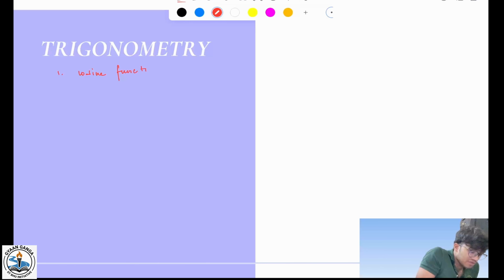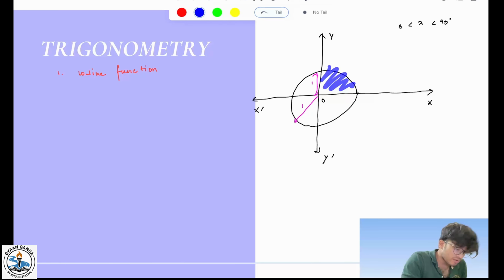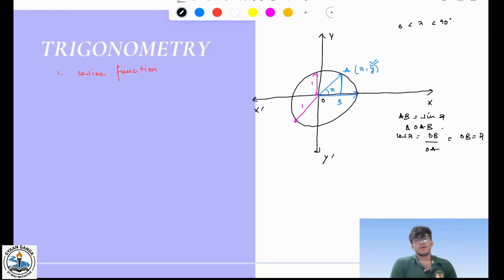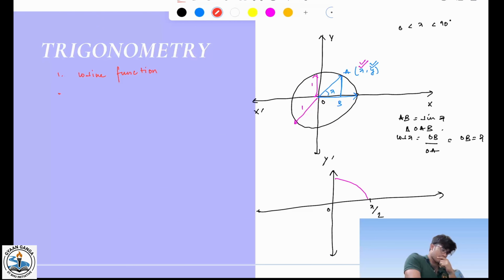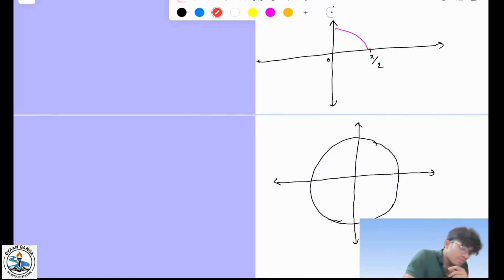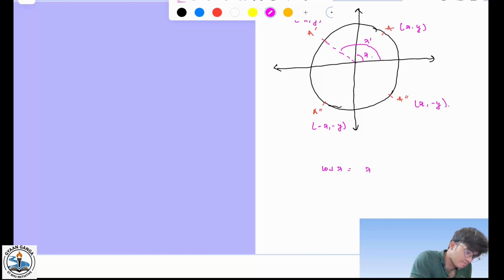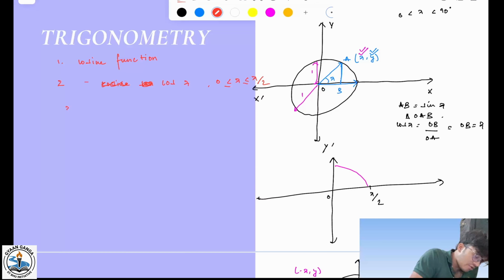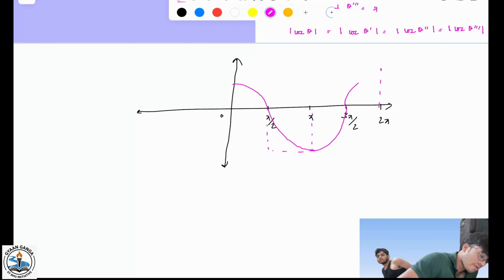COSINE FUNCTION EXPLAINED | TRIANGLES 6 | CLASS 8 MATHS JEE FOUNDATION | GYAAN GANGA LEARNING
In this lecture of the Triangles series (Part 6), we introduce the Cosine Function and explain how it is defined in a right-angled triangle. This video is designed for Class 8 Mathematics students preparing for JEE Foundation and building strong basics in trigonometry.
This video is part of the Triangles / Trigonometry playlist on Gyaan Ganga Learning, where we build mathematics concepts step by step for school students and JEE aspirants.

📚 Playlist: JEE Foundation Maths – Class 8
🎓 Channel: Gyaan Ganga Learning